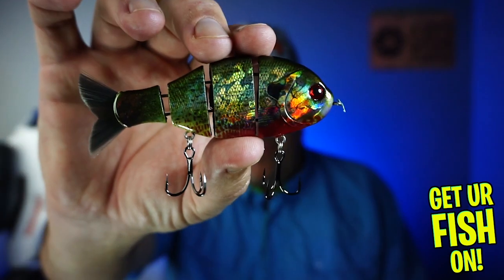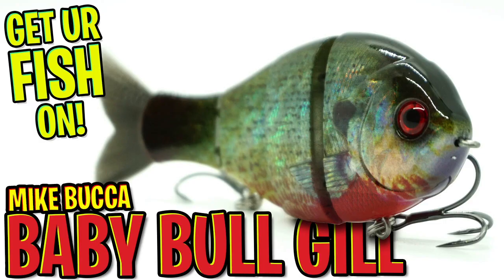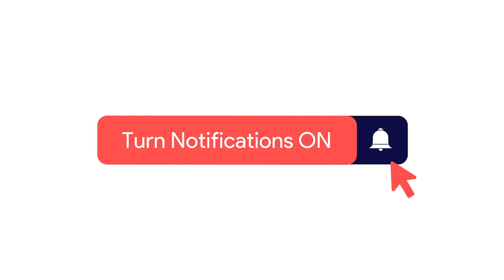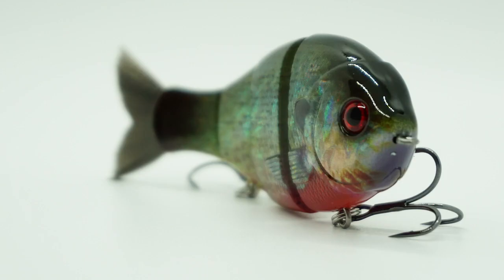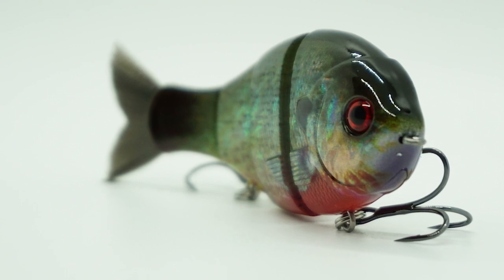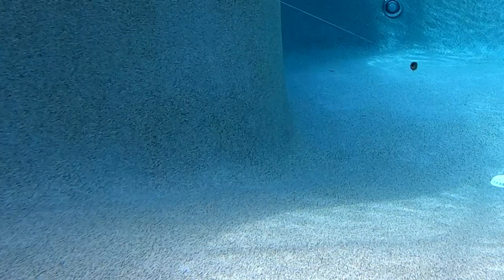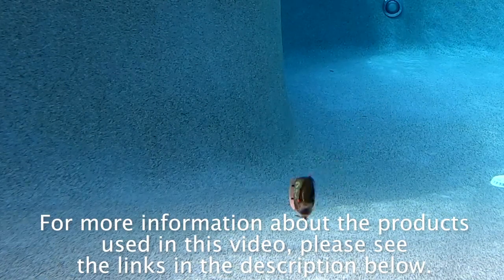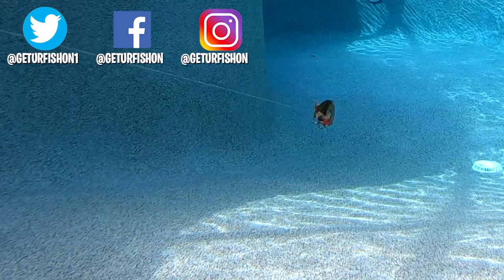Closer Look at the Mike Bucca Baby Bull Gill Swimbait - Bass Fishing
The NEW Mike Bucca Baby Bull Gill is a segmented hard plastic bass fishing lure that has amazing S action that looks realistic and CATCHES FISH! Designed off the highly successful Baby Bull Shad, the Gill is slightly longer and has more of a round nose.  This is one of the best lures I've ever used for bass and in 2019 it was the best lure, in my opinion.  It's paint is great, action is fantastic and again it brings in the big fish.